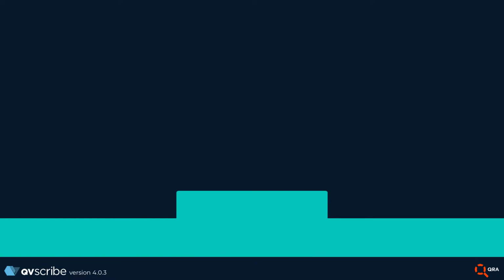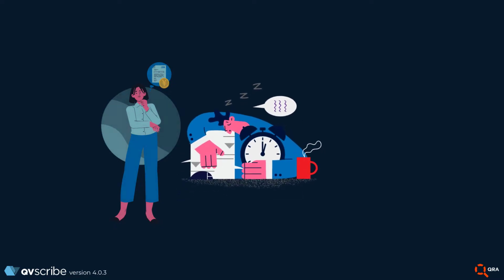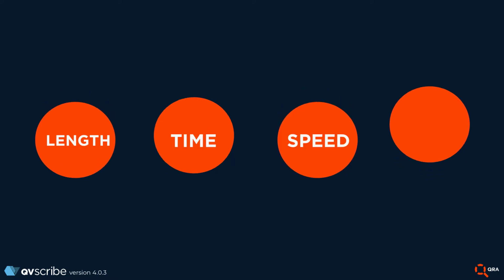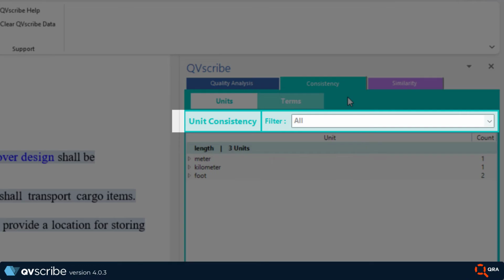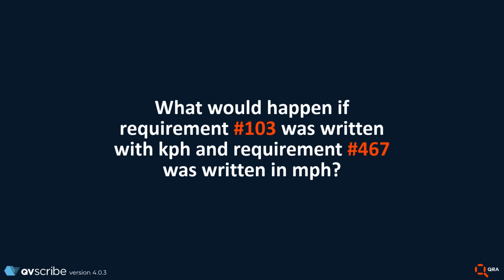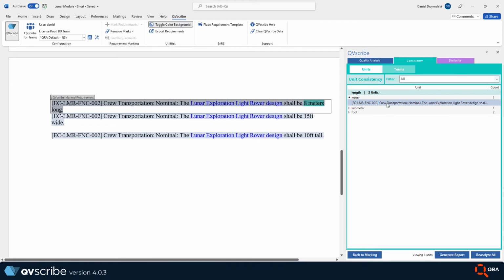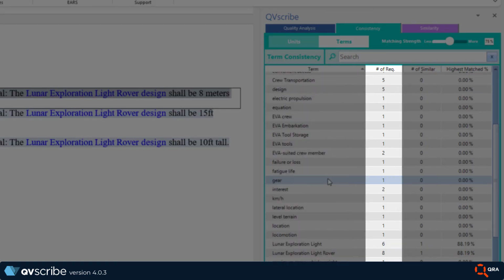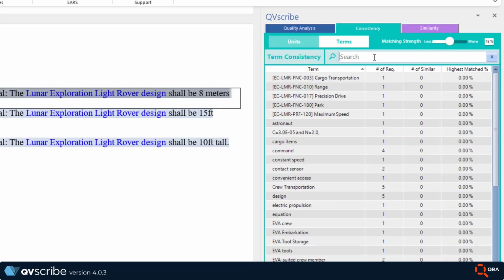QVscribe for Word: Consistency Analysis